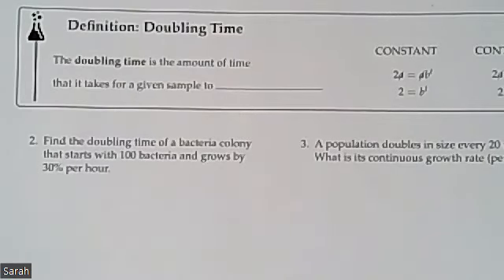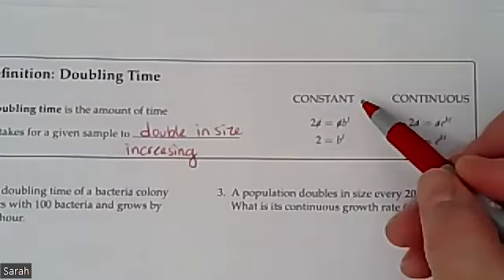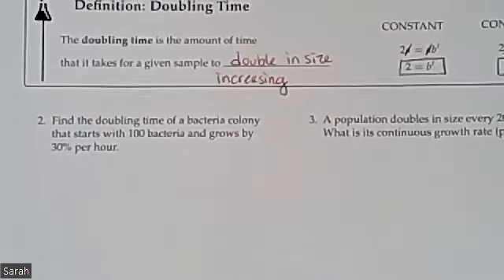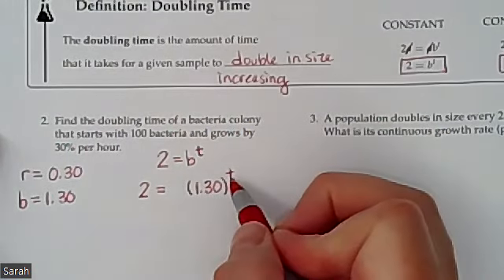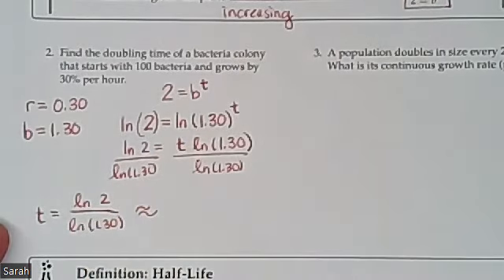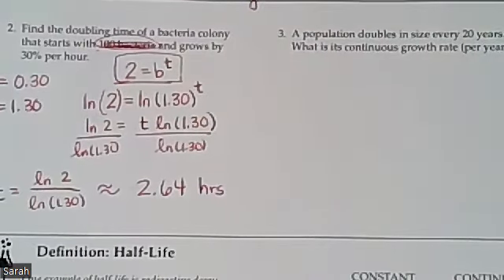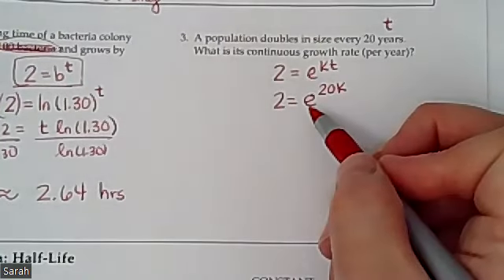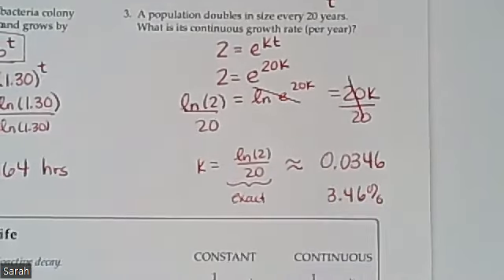Math140 Video 5 2B 202301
Doubling Time for exponential functions